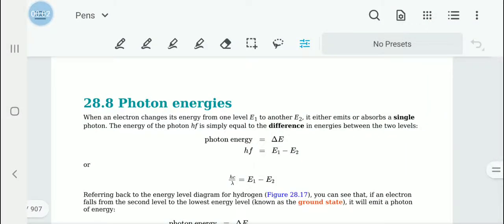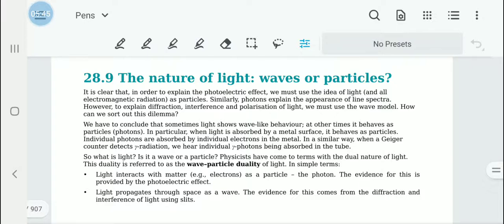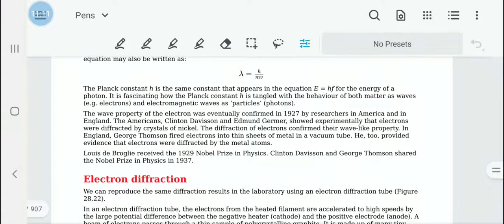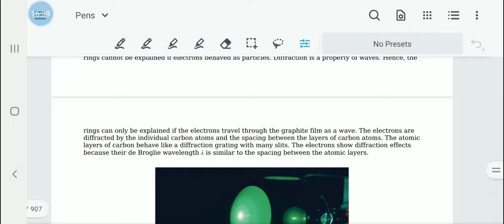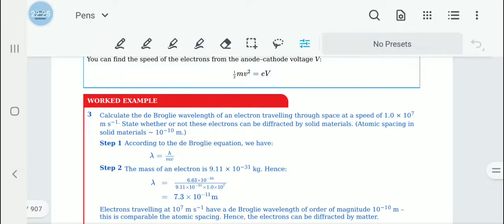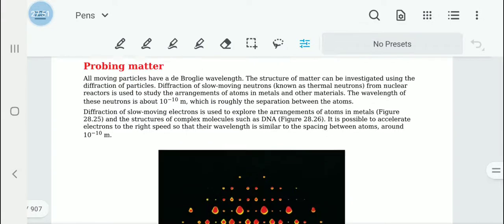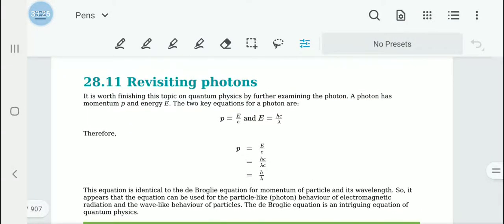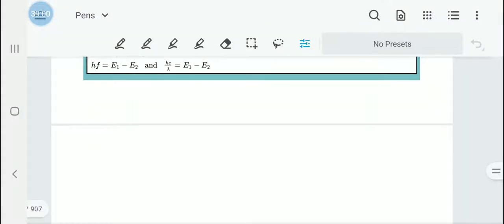Physics Chapter 28 Theory 7